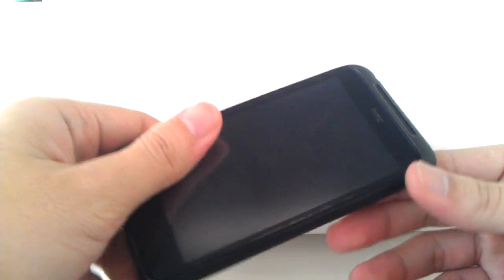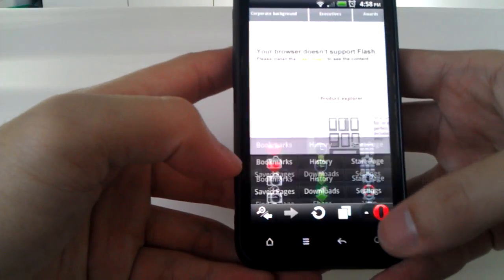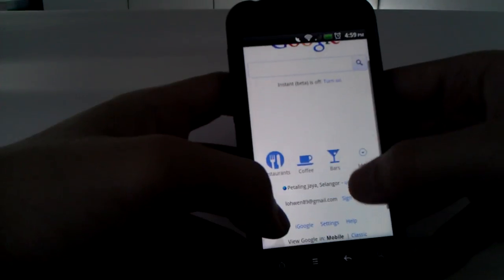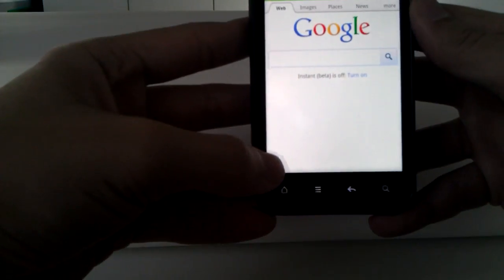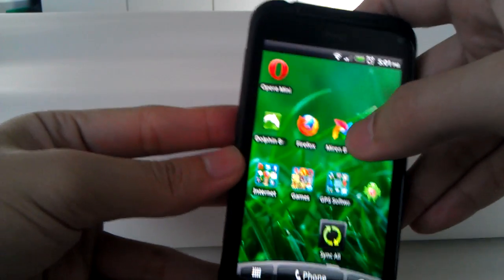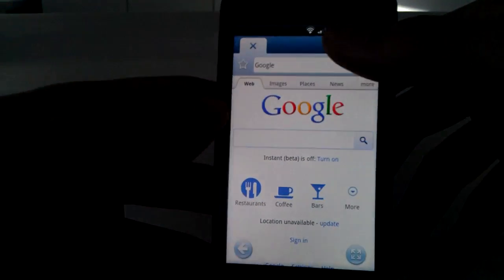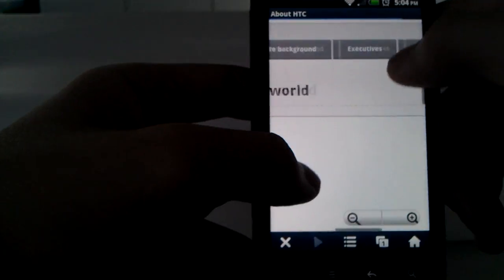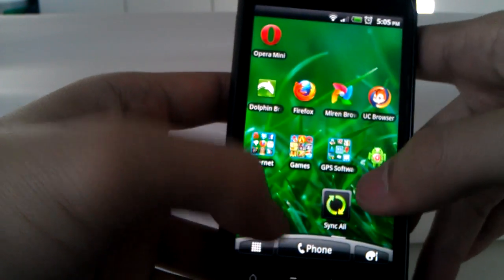Cubic Platforms App of the Day 2